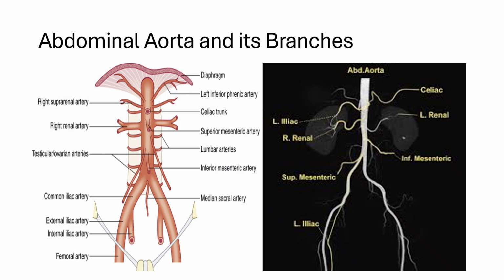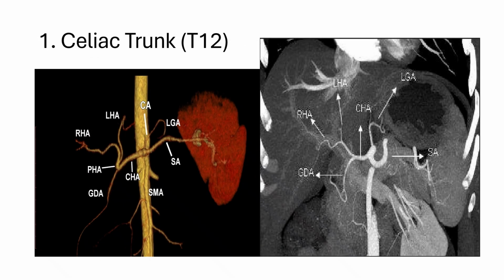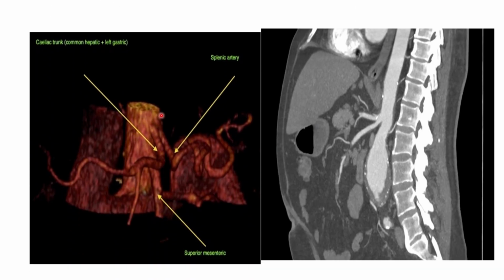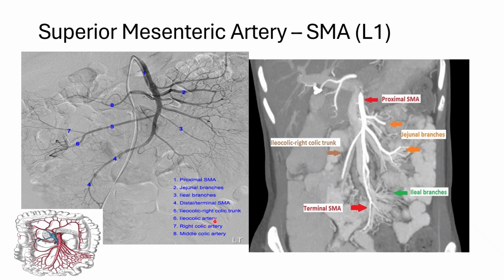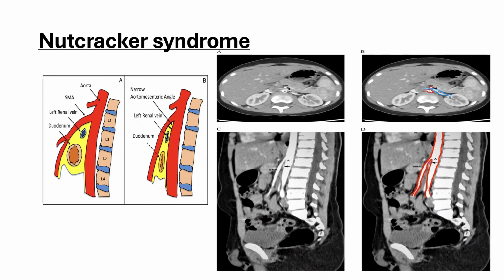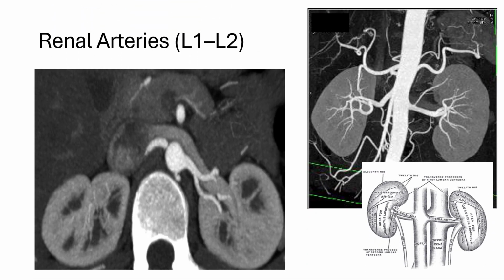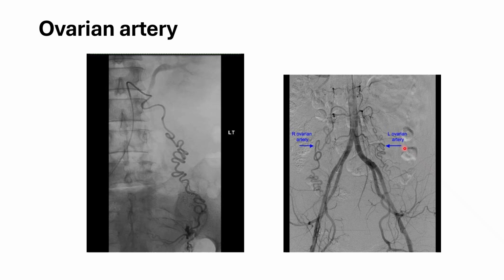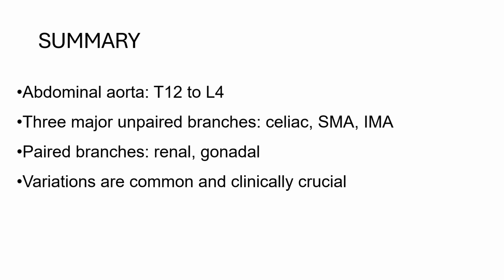Abdominal Aorta Anatomy Made EASY | High-Yield Branches for Exams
Master the abdominal aorta anatomy in the simplest way possible!  In this video, we break down the high-yield branches of the abdominal aorta that you MUST know for exams and clinical practice.
From the celiac trunk to the inferior mesenteric artery, learn the key branches, their levels, and important anatomical landmarks in a quick, easy-to-remember format. This video is perfect for medical students, radiology residents, and exam preparation (MBBS, USMLE, NEET PG, PLAB).

 What you’ll learn:
Major branches of the abdominal aorta (with vertebral levels)
High-yield exam points & mnemonics
Common anatomical variations you shouldn’t miss
Clinical relevance for imaging and diagnosis
Whether you're revising last-minute or building strong basics, this video will help you remember abdominal aorta anatomy effortlessly.